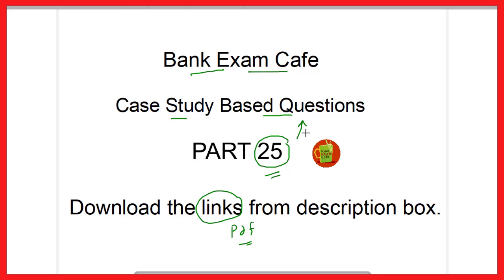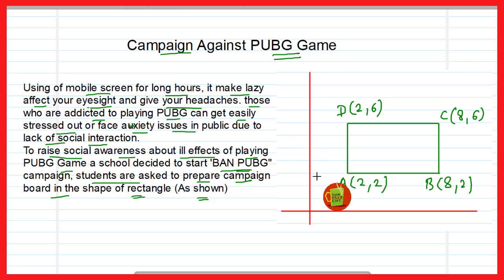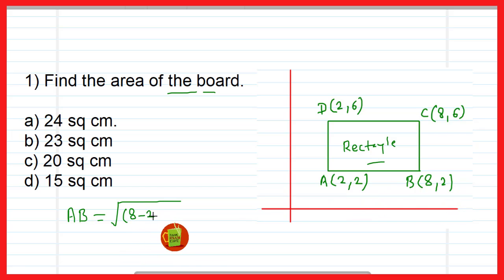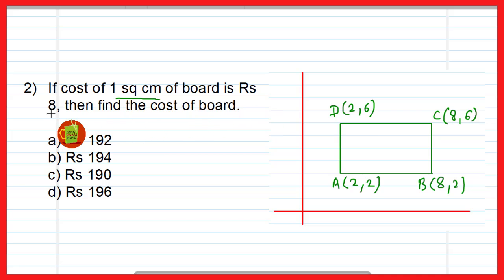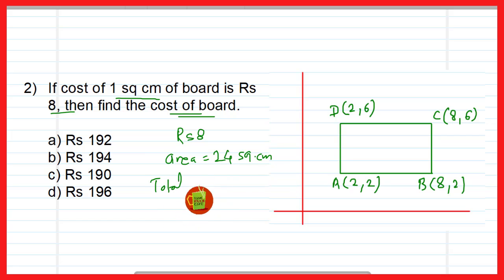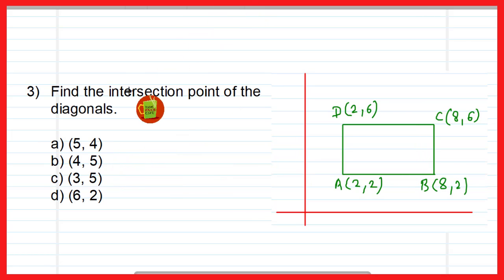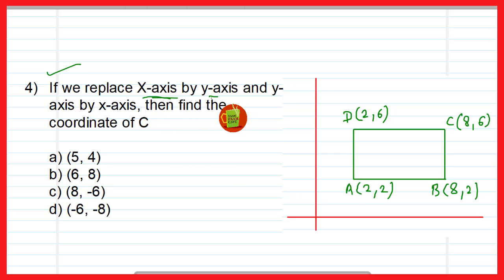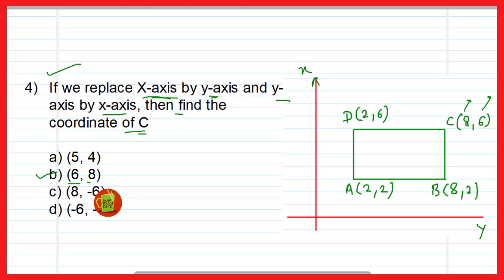Case study questions coordinate geometry || Part 25 || class 10 Maths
In this video I have discussed case study questions coordinate geometry. In this part 25 we have selected a questions from Chaper 7 class 10 maths. Case study question on chapter 7 cbse class 10 maths is discussed in the episode.

Download the pdf of all video links of videos
on case study questions and revision based questions

Download the pdf, it is the updated file.

bankexamcafe